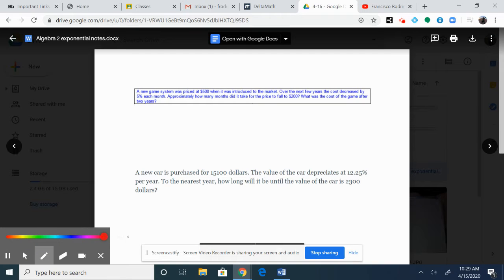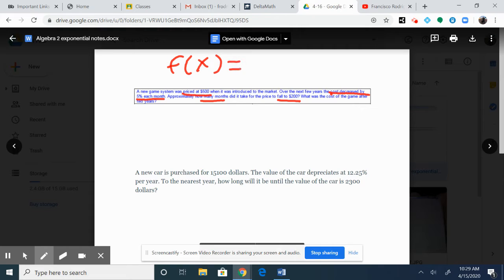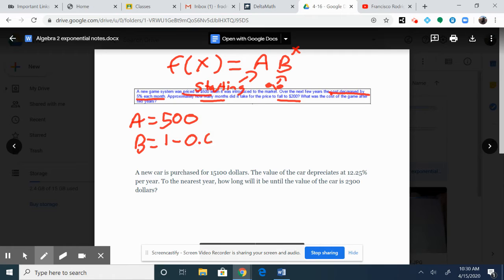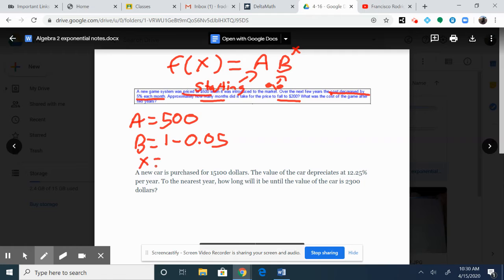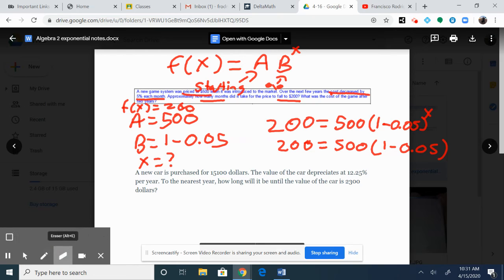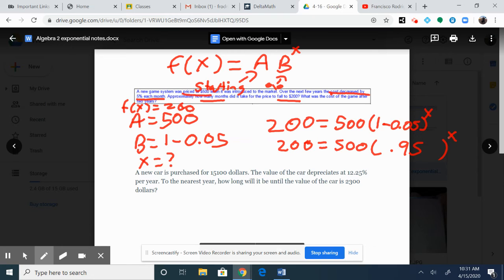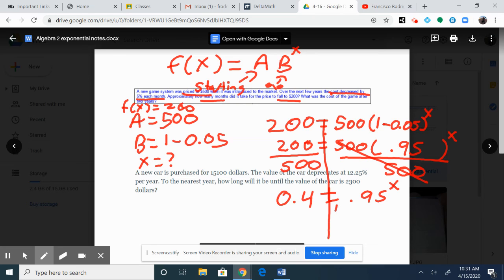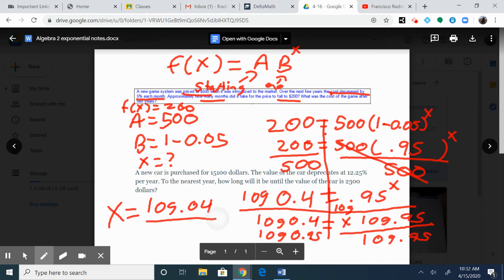Solving Exponential Functions Part 2